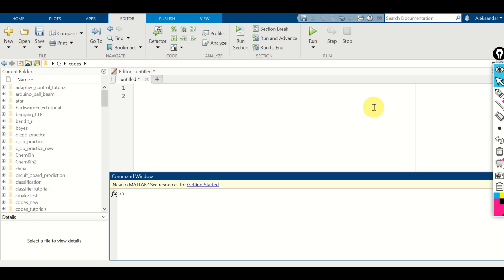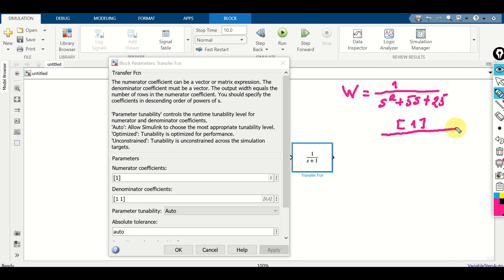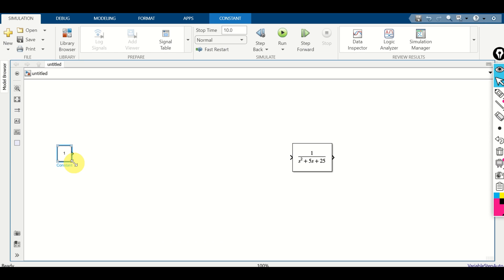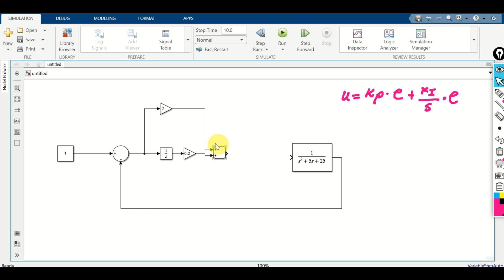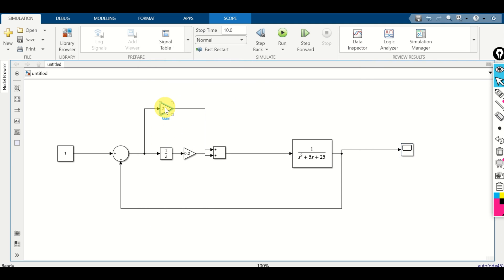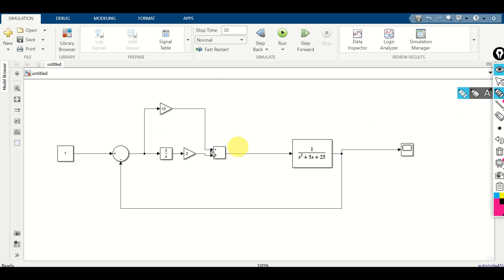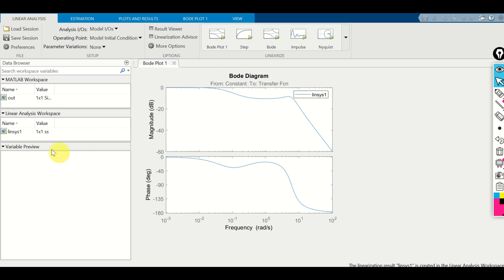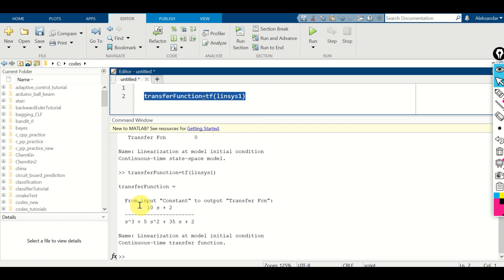Export Transfer Functions From Simulink to MATLAB Workspace - Control Engineering Tutorial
In this MATLAB and Simulink tutorial, we explain how to export transfer functions from Simulink to the MATLAB workspace. We also explain how to implement a proportional-integral controller in Simulink. At the end of the tutorial, we explain how to compare the exported model with the model developed by using the control systems toolbox. To export the model we use the Model Linearizer app.